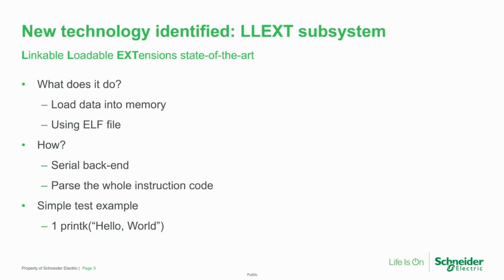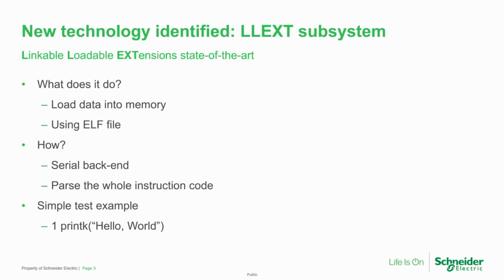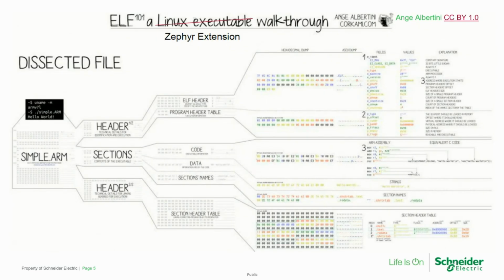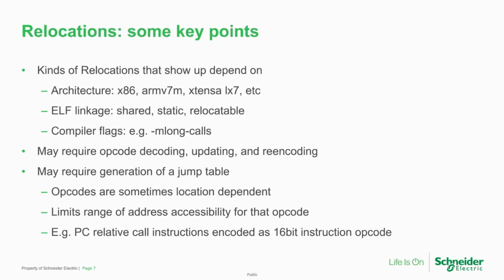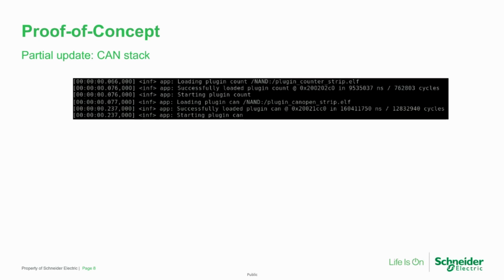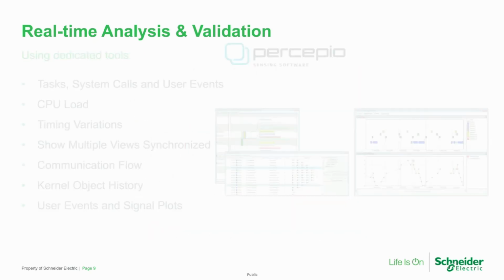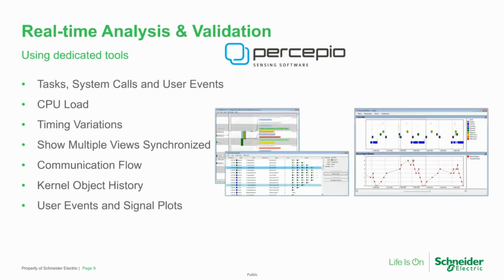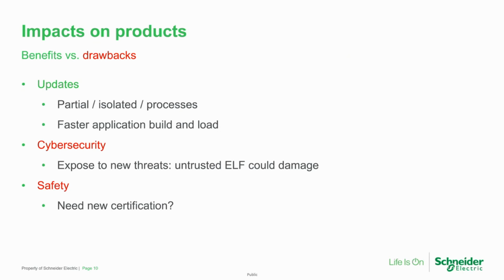Industrial & Open-Source crossover – Cedric Lescop // Zephyr Meetup Grenoble Mar. 26, 2025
Starting from an industrial need, let’s walk though a new Zephyr functionality. LLEXT is a new subsystem providing the ability to load and execute an ELF file at runtime without re-flashing your base firmware, thus dynamically extend it.
This mechanism will completely rethink any firmware update and runtime behavior. Let’s have a technical look!